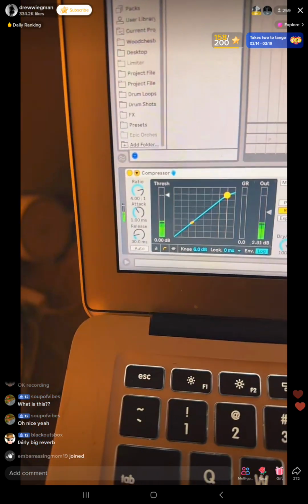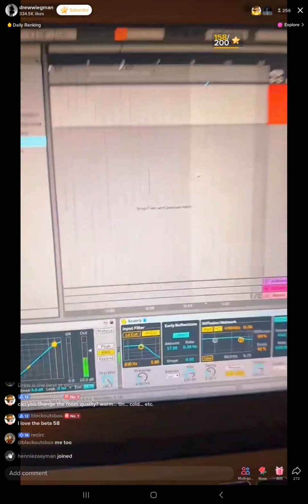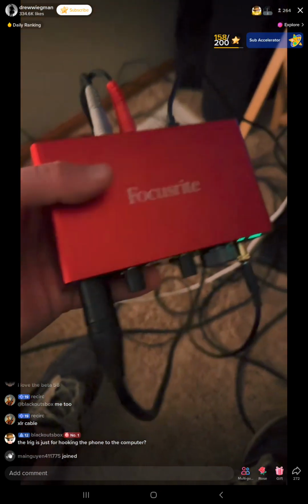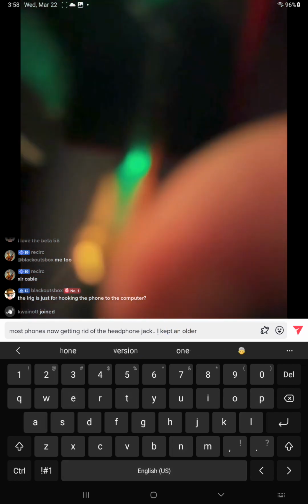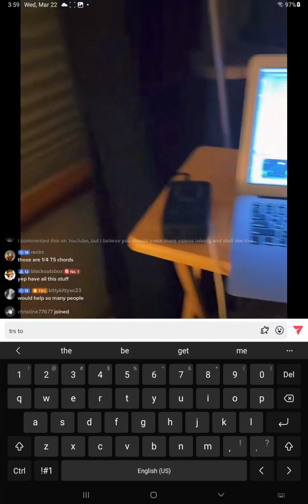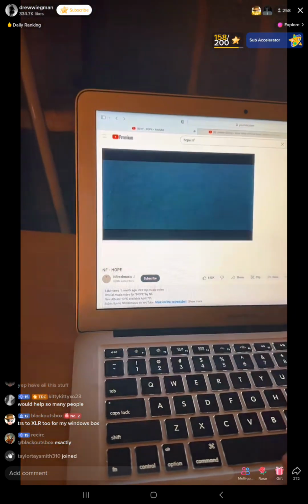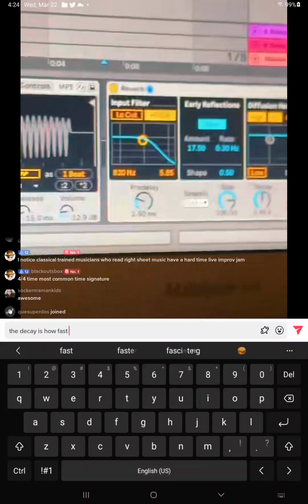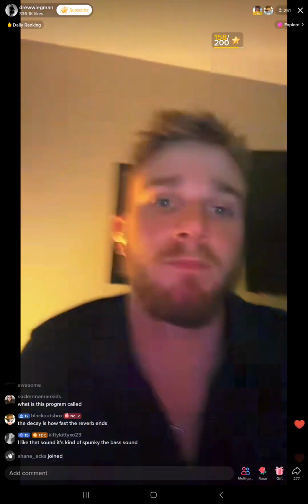Fastest setup TikTok live for musicians / singers tutorial to sound great & get paid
How to cheaply and quickly be able to livstream on tiktok with fx and background tracks... get paid... avoid copyright issues, and sound fantastic even if you can't read right music and aren't super computer literate.